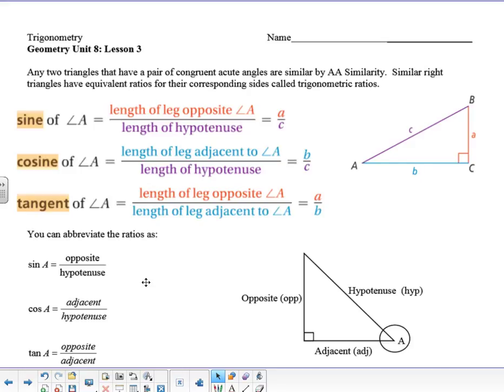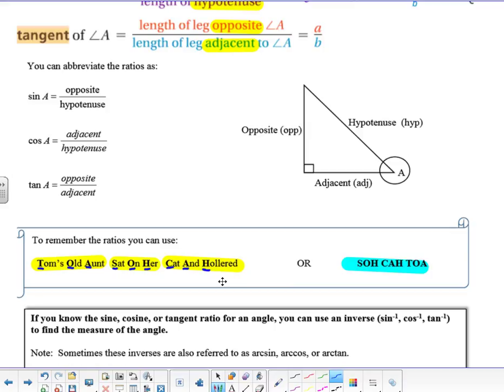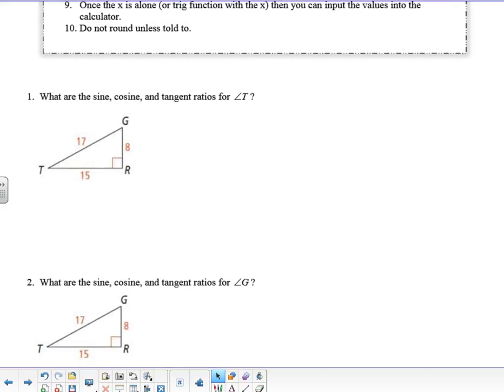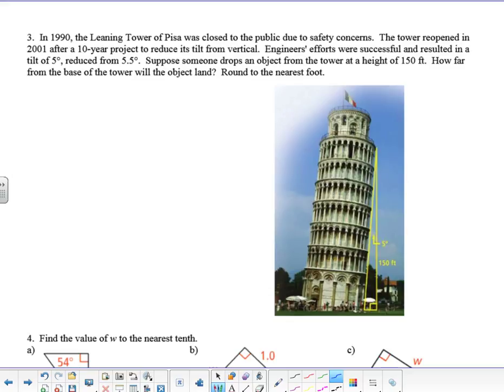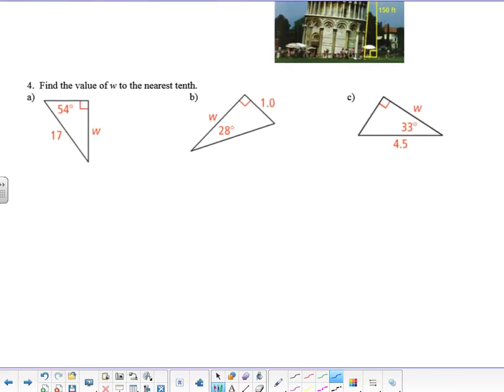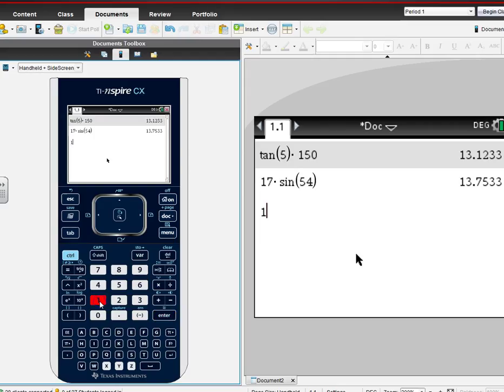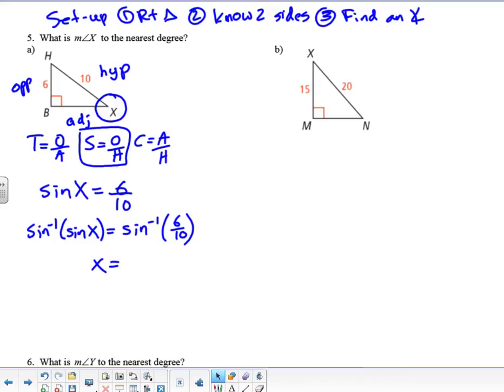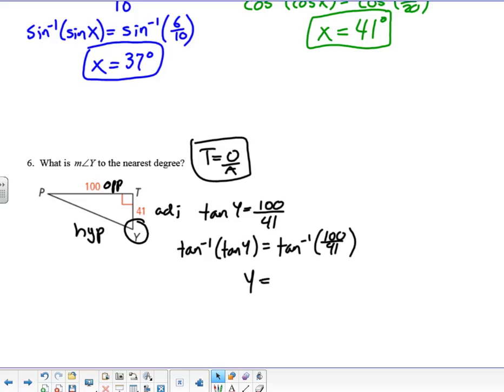Unit 8 Lesson 3 - Trigonometry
Mr. Zacek's Geometry Classroom Notes - Unit 8 Lesson 3 - Trigonometry